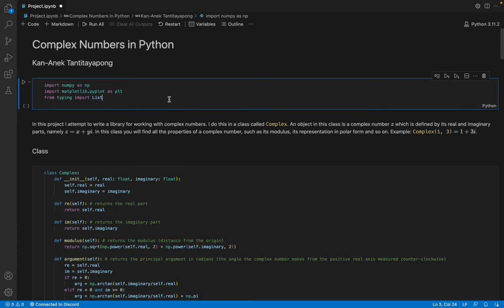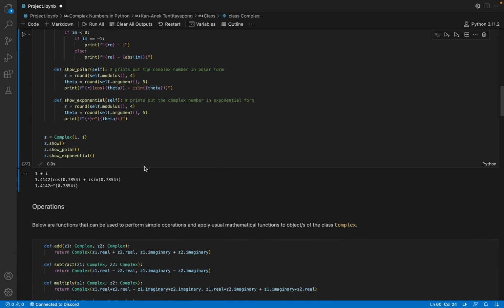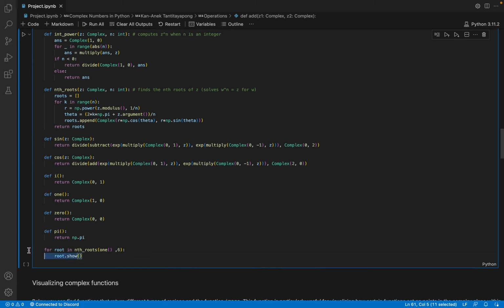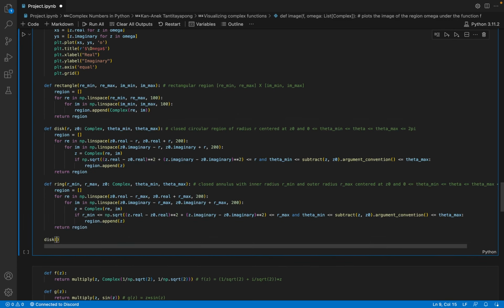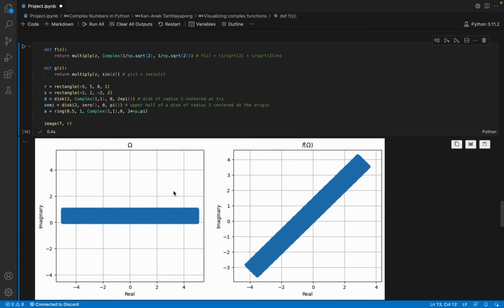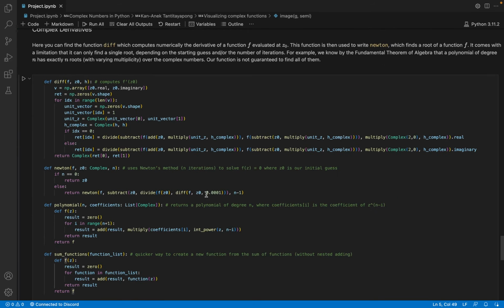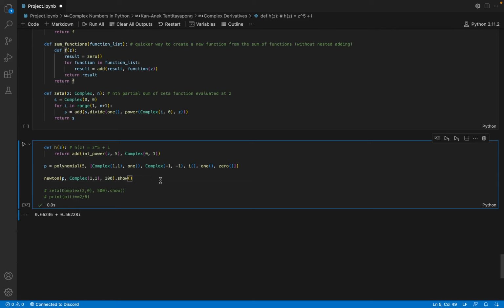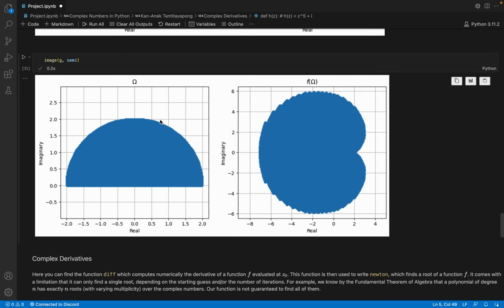Complex Numbers in Python (Part 1)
In this project, I attempt to write a Python library for working with complex variables.